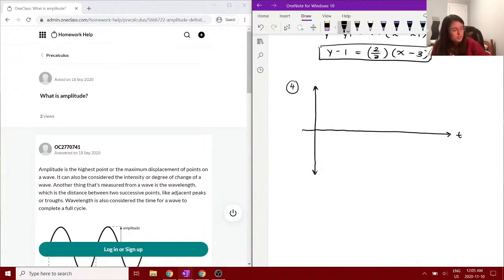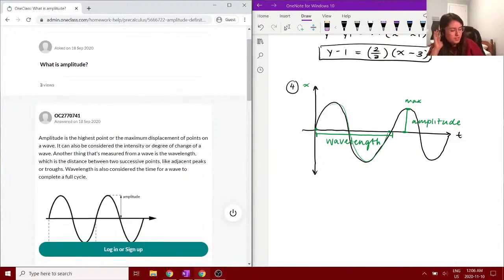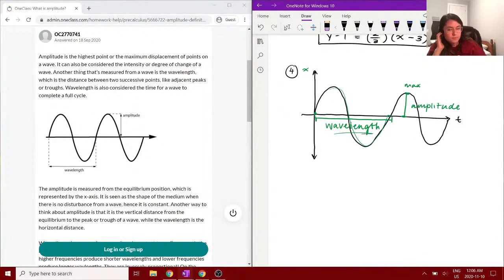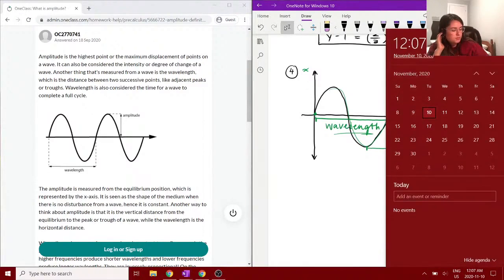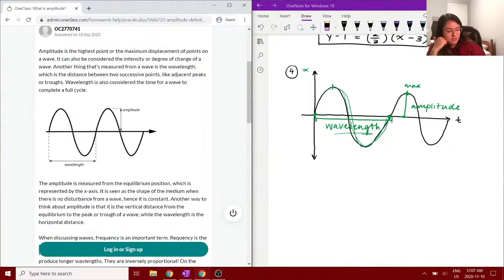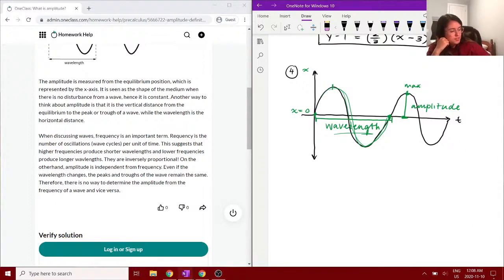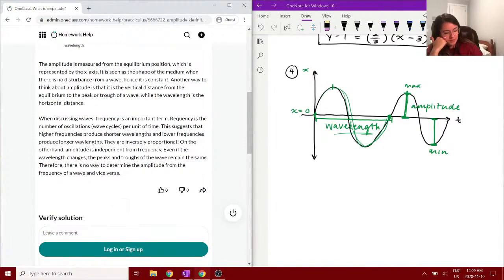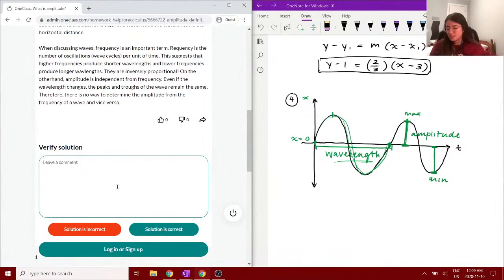What is amplitude?